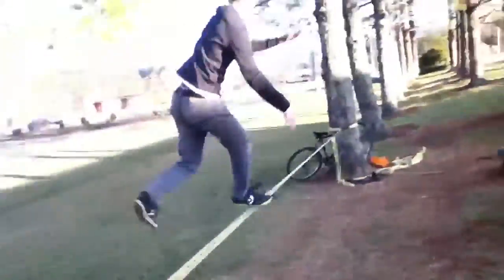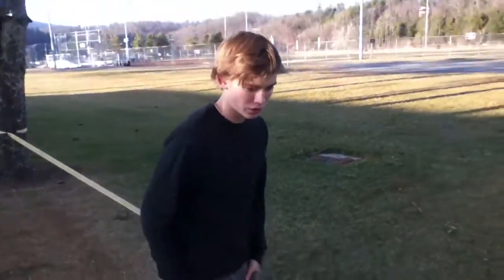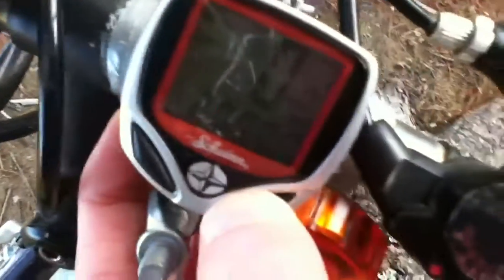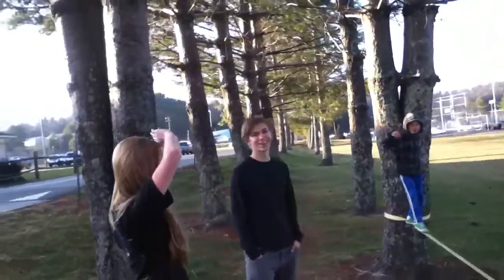More tight roping goodness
Again, enjoy :)